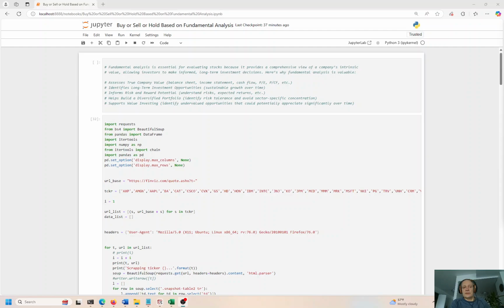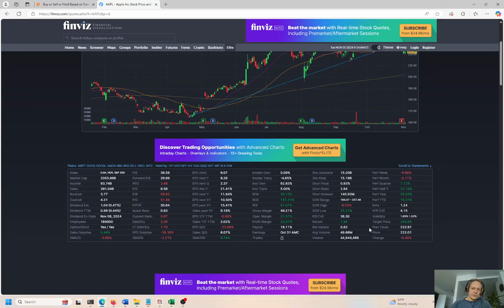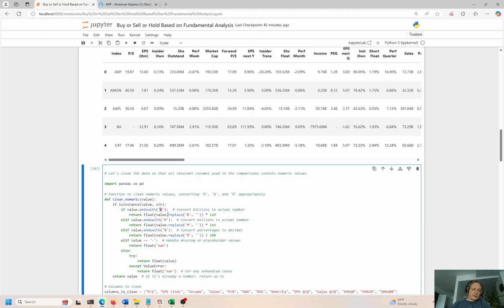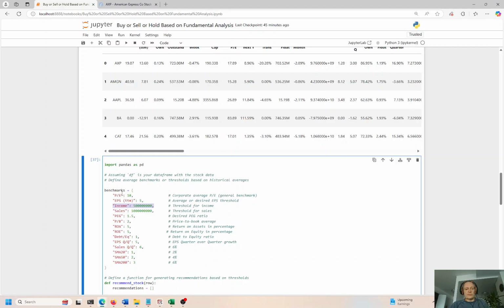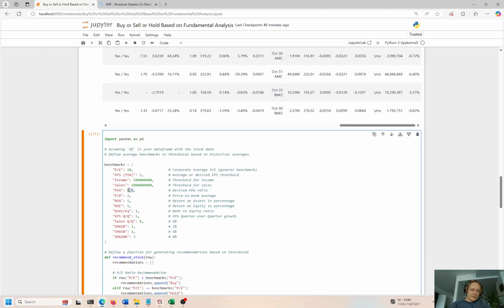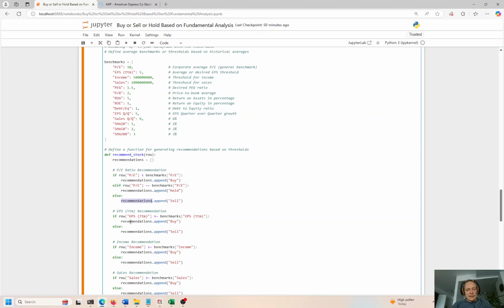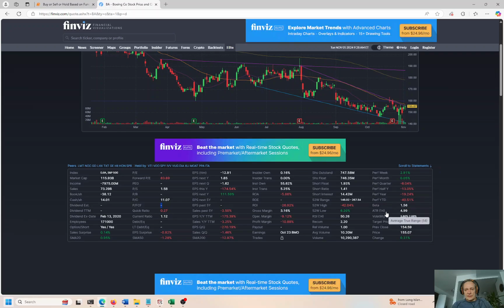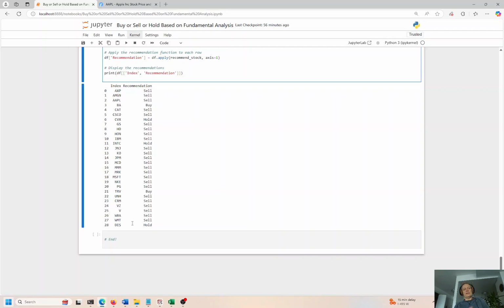Buy or Sell or Hold Based on Fundamental Analysis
Fundamental analysis is crucial for evaluating stocks as it helps investors determine a company's intrinsic value through financial indicators like the balance sheet, income statement, and cash flow. This method is used to assess a company's true worth, identify long-term investment opportunities, and analyze potential risks and rewards. It also supports portfolio diversification by revealing the underlying financial health and growth prospects of companies across various sectors. Value investing, which seeks undervalued stocks that may appreciate over time, is often driven by fundamental analysis. By evaluating metrics such as P/E ratio, EPS, PEG, and debt-to-equity ratio, investors can make informed decisions about whether to buy, sell, or hold a stock. In this process, data scraping tools can be used to gather financial information for multiple stocks, which can then be analyzed for trends and recommendations. These metrics are compared against benchmarks to provide stock recommendations based on whether they meet or exceed expected values. For example, a stock with a P/E ratio lower than the benchmark may be recommended to buy, while a stock with poor EPS or high debt may be recommended to sell. The decision to buy, sell, or hold is based on various factors, including moving averages and recent performance indicators. Ultimately, fundamental analysis helps investors make data-driven, long-term decisions for their portfolios.